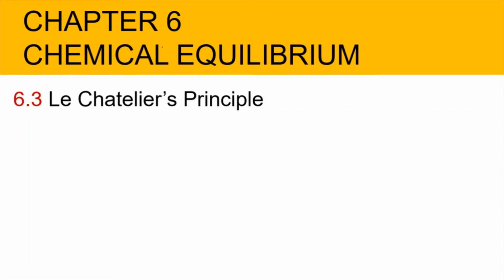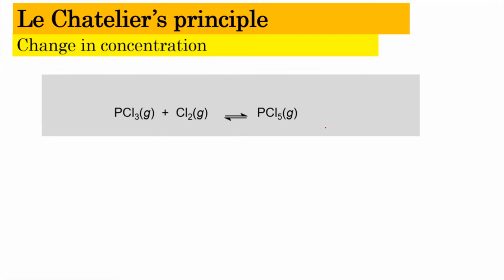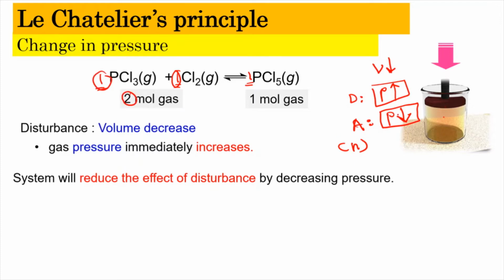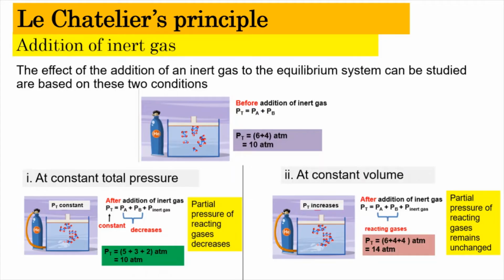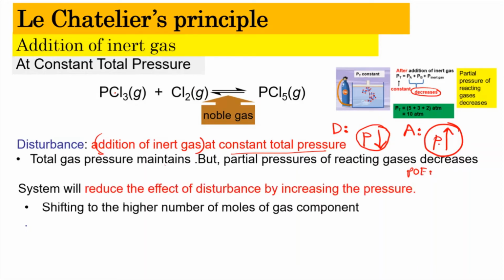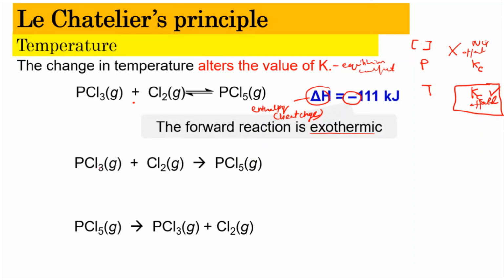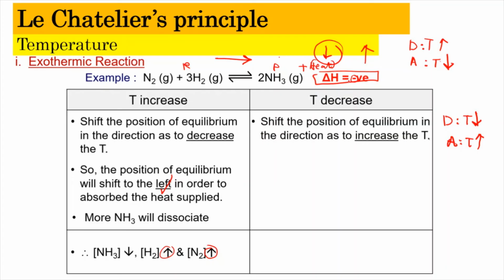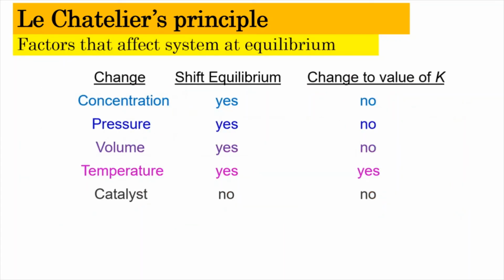6.3 - Le Chatelier's Principle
TIMELINE
0:00 - Introduction & Overview
0:45 - Statement of Le Chatelier's Principle
1:45 - Factors that affect system at Equilibrium
2:15 - Factor: Change in Concentration
5:25 - Factor : Change in Pressure
11:15 - Factor: Addition of inert gas at constant total pressure
15:20 - Factor: Addition of inert gas at constant volume
17:20 - Temperature
20:05 - Factor: Change in Temperature
24:55 - Factor: Presence of Catalyst